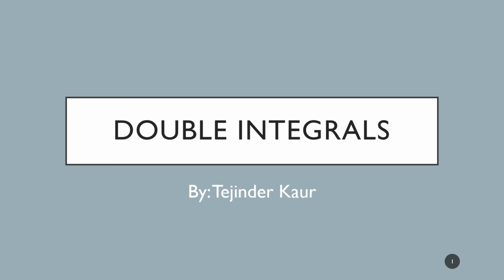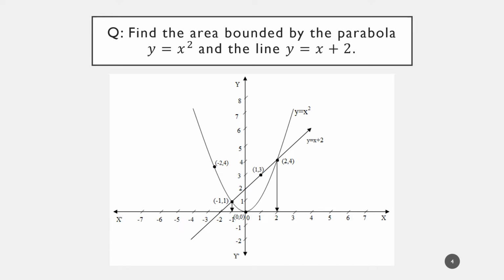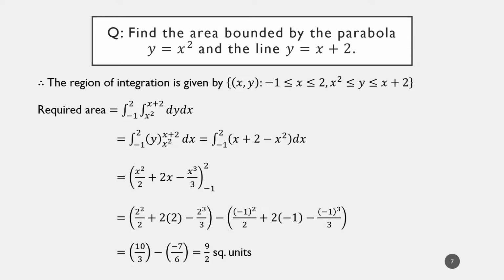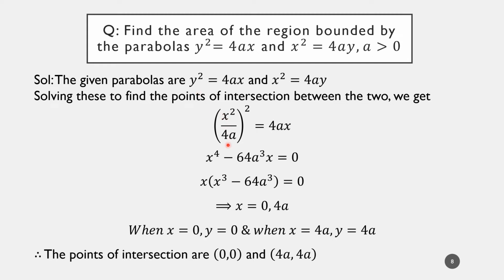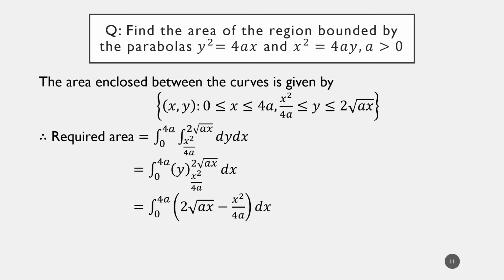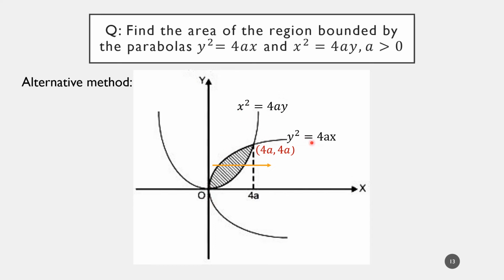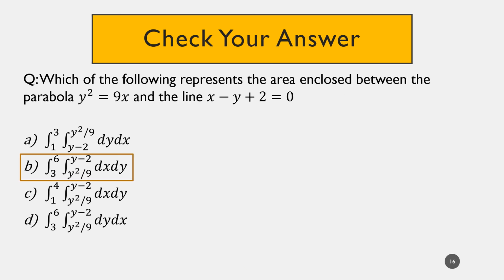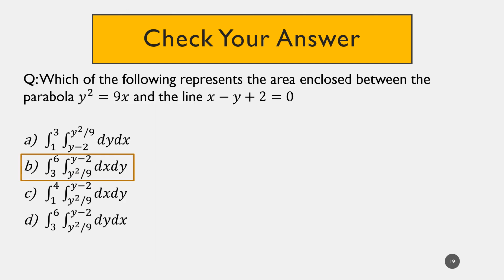Double Integrals (Applications)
This Learning Dialogue (LeD) discusses the application of double integrals in solving the area of enclosed regions.
Time stamps
0:00 Introduction
0:21 Formula
0:46 Question
5:01 Example
8:35 Alternate method
10:22 Reflection Spot